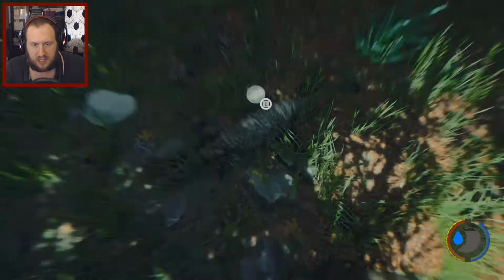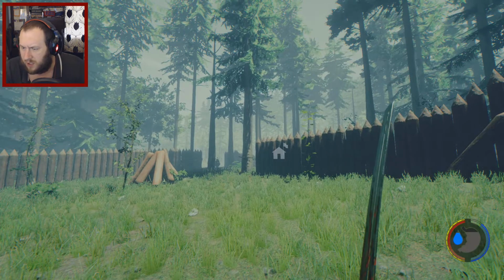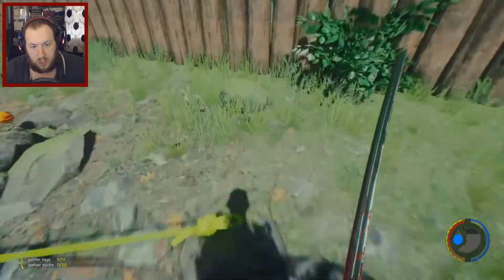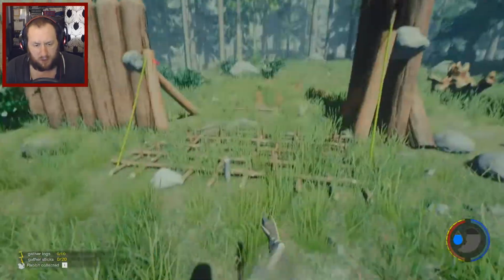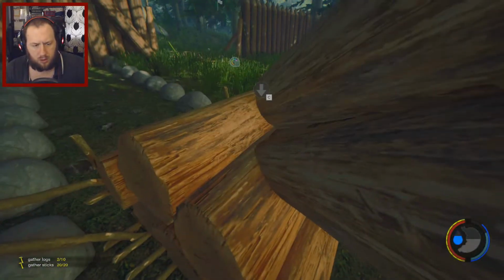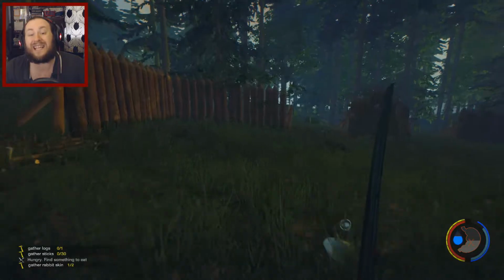👊The Forest👊 0.46 UPDATE Part 5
So tired when recording this but here is the update for The Forest and it has a couple of items i have been waiting for... the Table and Chair

👊SIT BACK AND STRAP IN👊

Good place to get to know each other and talk about anything you want

👊MY INSTAGRAM👊  Username: ThtBinkzyGuy
Wanna see some random stuff? then add me on Instagram

👊MY SNAPCHAT👊 Username: ThtBinkzyGuy
Wanna see some more random stuff? then add me on Snapchat